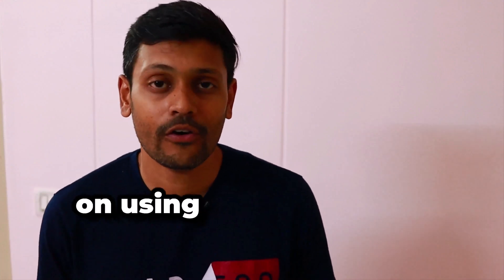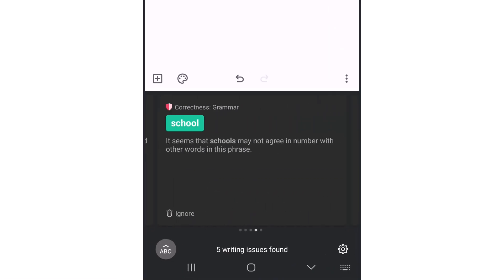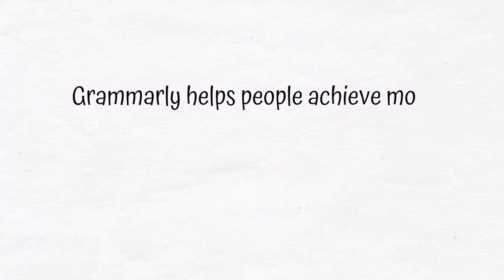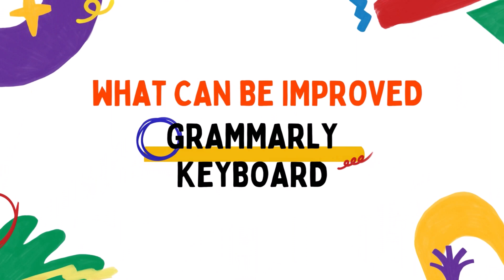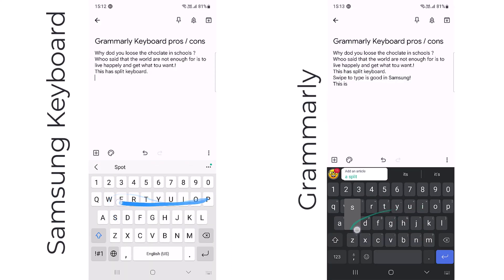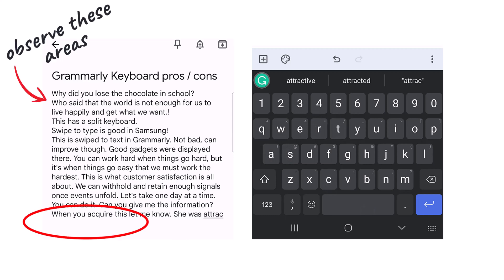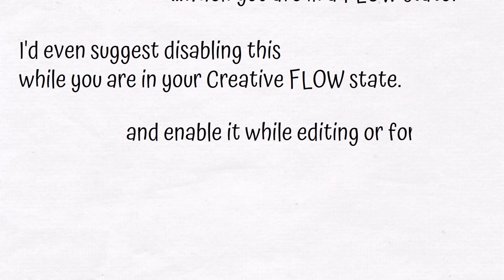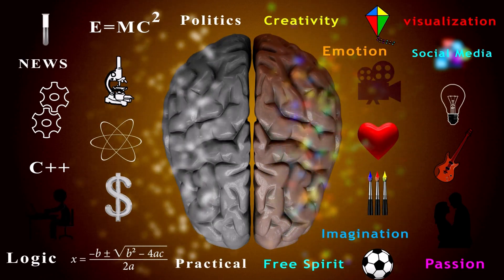Grammarly Keyboard App - Pros and Cons (Unsponsored)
This is a NON-SPONSORED video of Grammarly, in which I shared my opinions on the pros and cons of using the Grammarly Keyboard app on an Android phone. Watch till the end for some insights on when NOT to use Grammarly.

0:00 Watch review AFTER this video
0:15 Grammarly - what does it do